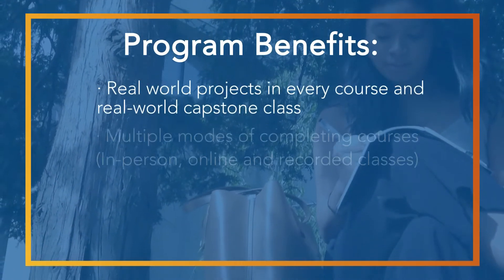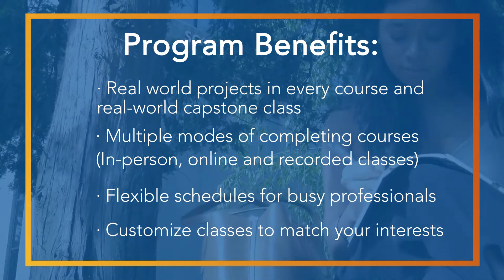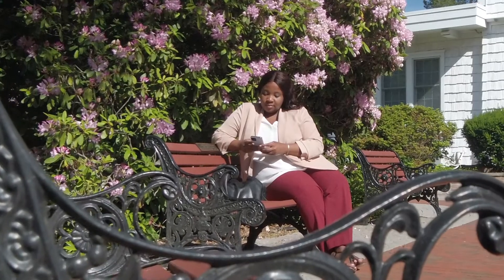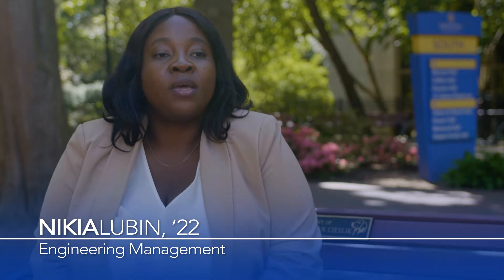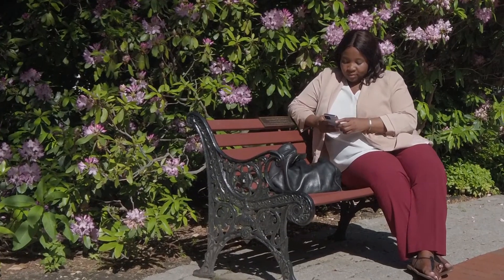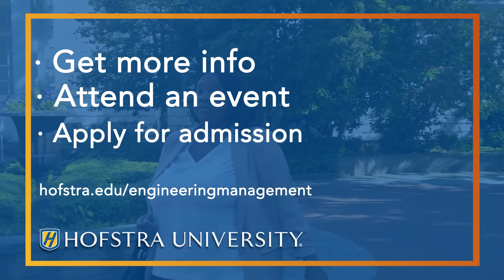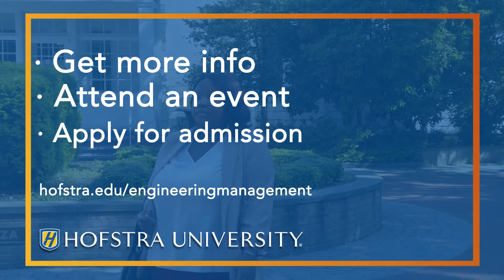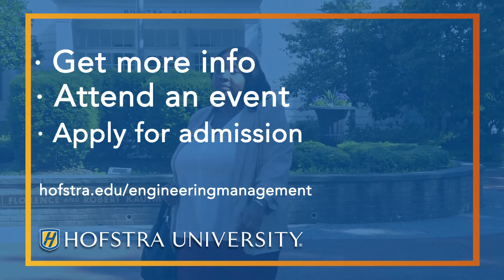MS in Engineering Management Graduate Degree - Hofstra University.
Advance to management positions in leading engineering and technology firms with the Master of Science (MS) in Engineering Management at Hofstra University. Through cutting-edge courses, offered both online and on-campus, gain what you need to assess and manage new and existing technologies specific to a company’s needs.